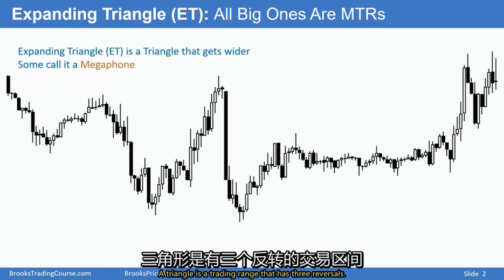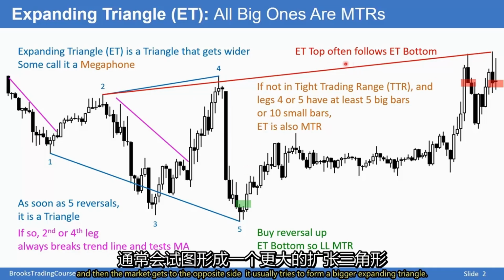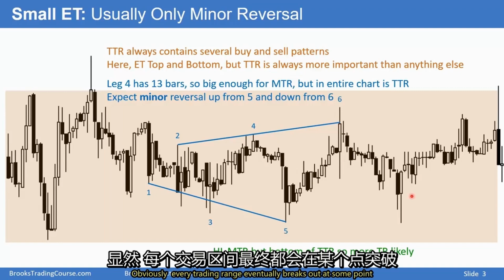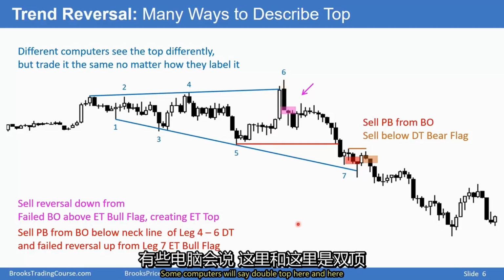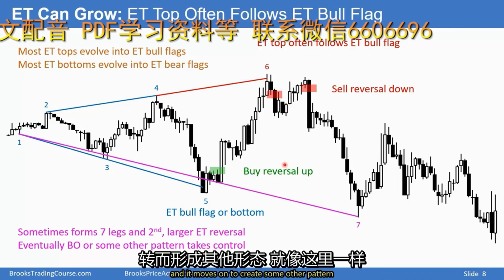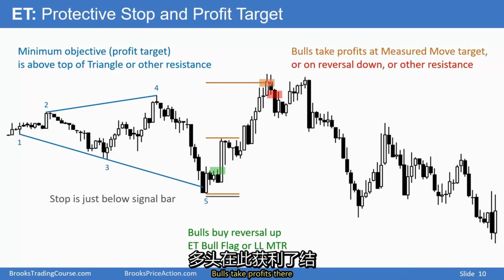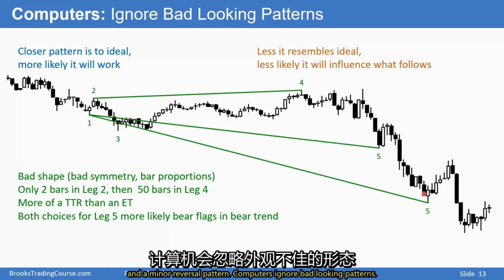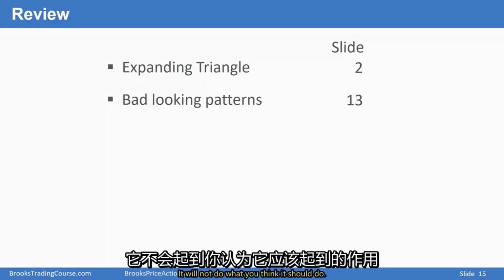87.三角形（二） 价格行为学交易课程·基础篇